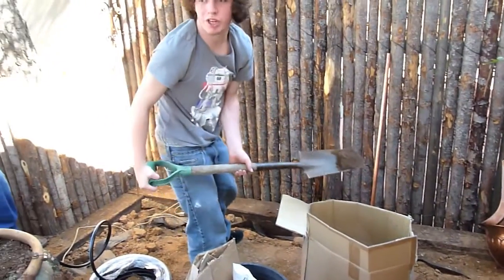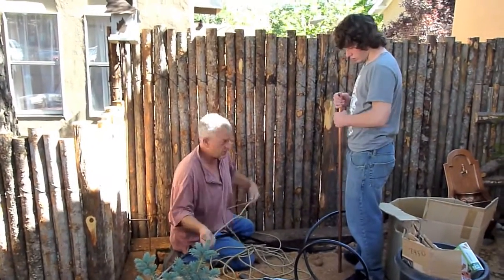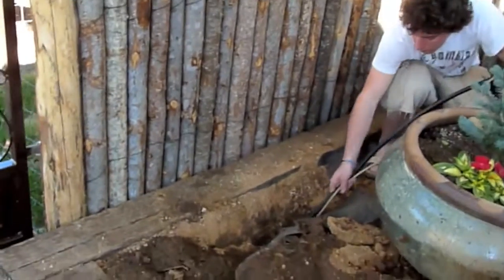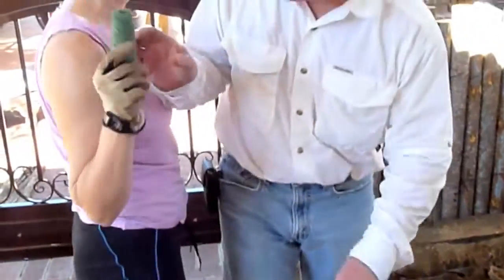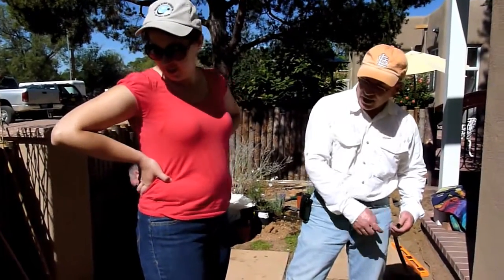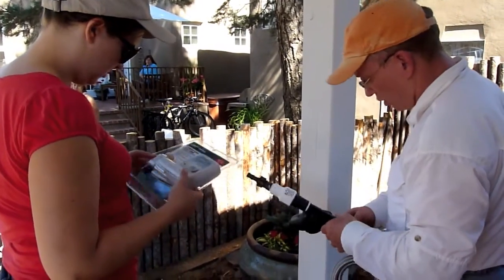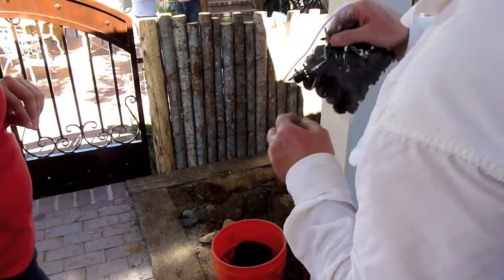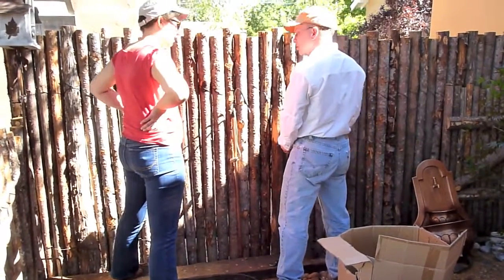Santa Fe Aug '10 installing 1